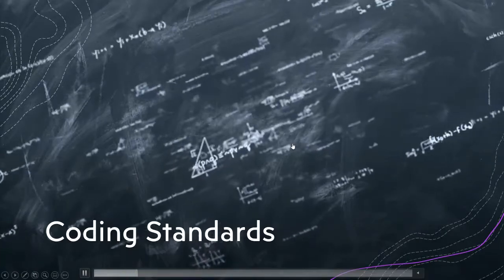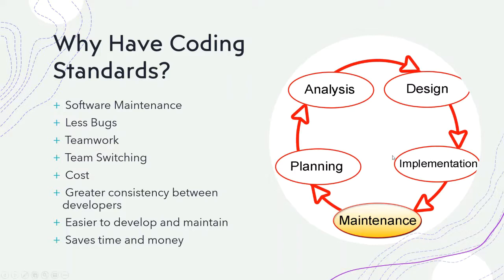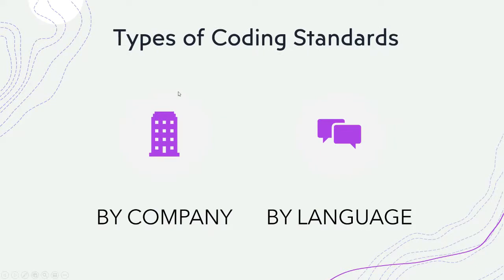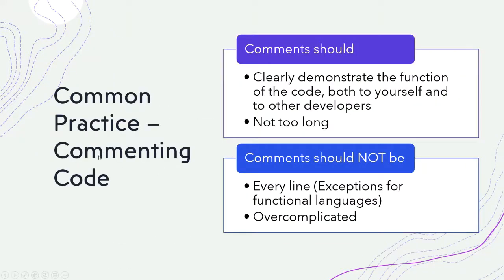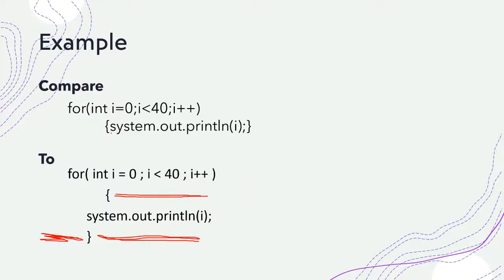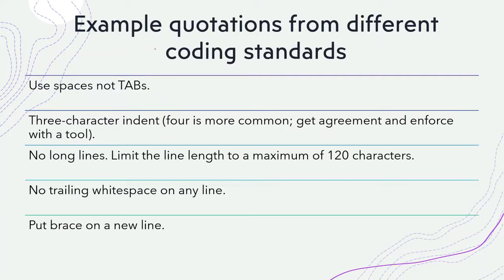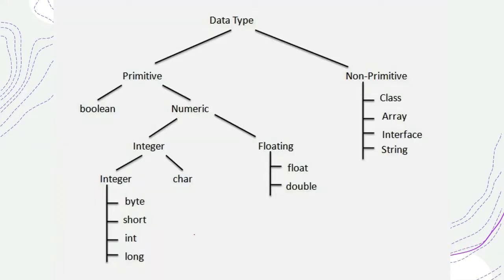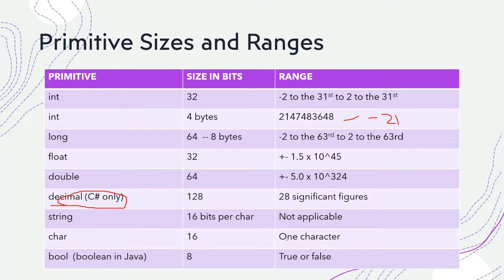Programming Language Fundamentals - Coding Conventions and Data Types (Java Programming)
This video is solely for class discussion purposes only.